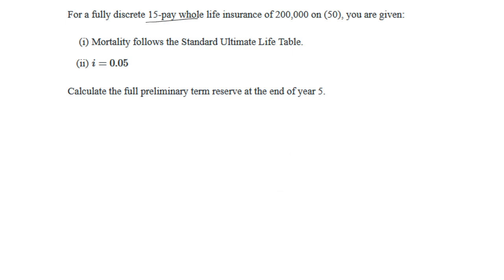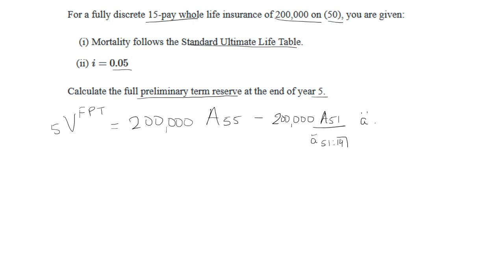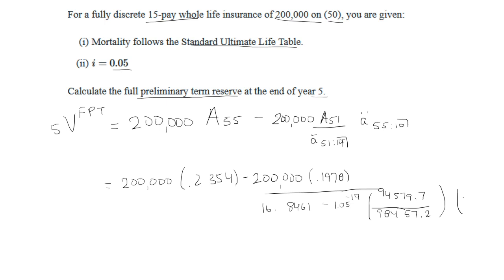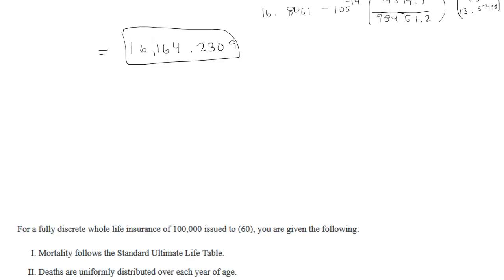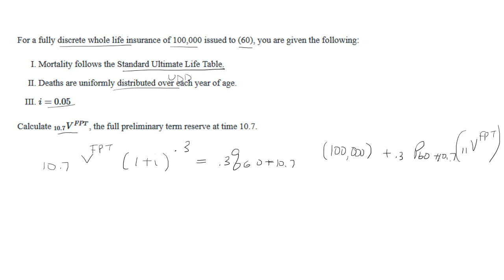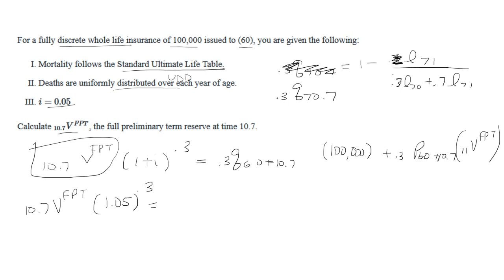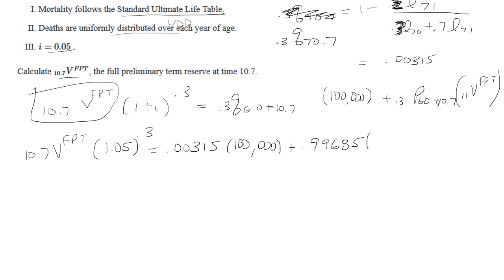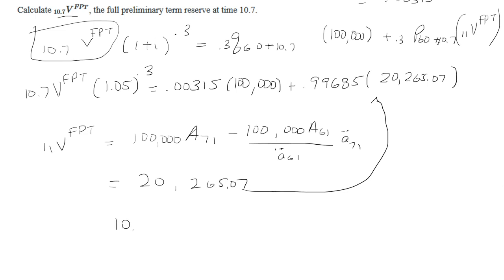Full Preliminary Term Reserve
In this video we look at two examples on how to calculate the full preliminary term reserve.